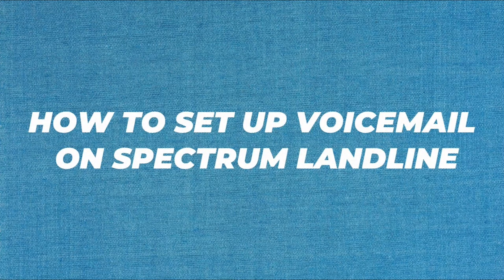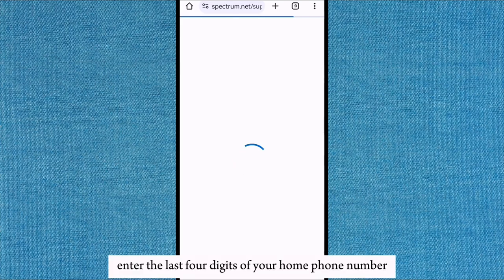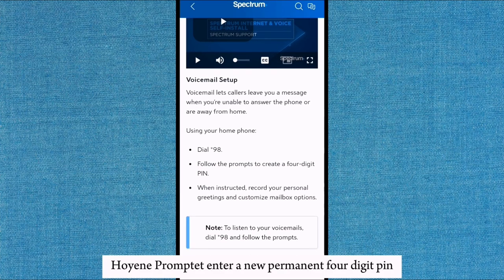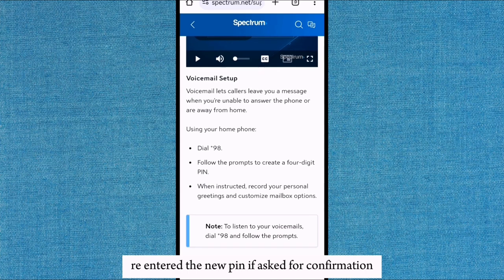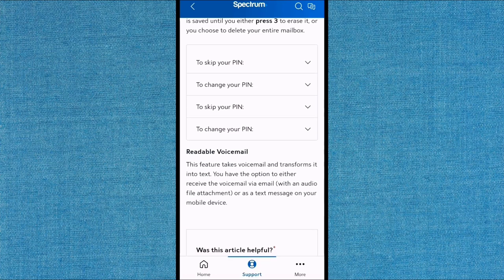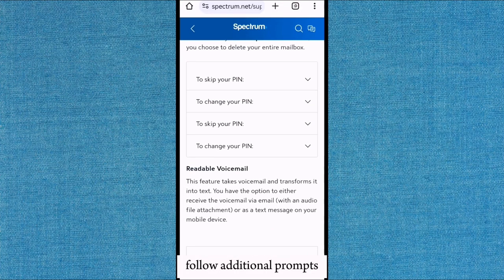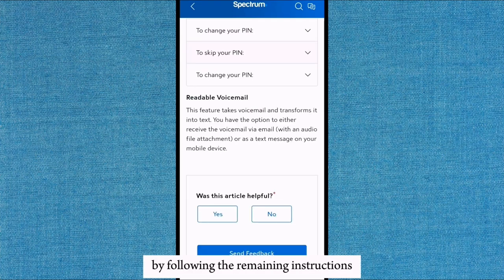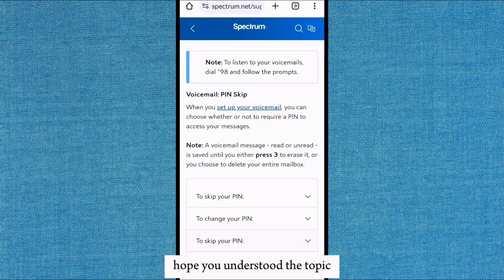How To Set Up Voicemail On Spectrum Landline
If you are looking for a video about How To Set Up Voicemail On Spectrum Landline       here it is!
In this video I will show you  Voicemail Setup
Dial *98.
Follow the prompts to create a four-digit PIN.
When instructed, record your personal greetings and customize mailbox options.           . Be sure to watch the video to the very end.
You will learn   How do I get my spectrum voicemail?
Call your Spectrum Mobile phone number. When your greeting begins, press #. Enter your Voicemail PIN and follow the prompts to access your voicemails.               . That's easy and simple to do from your phone.